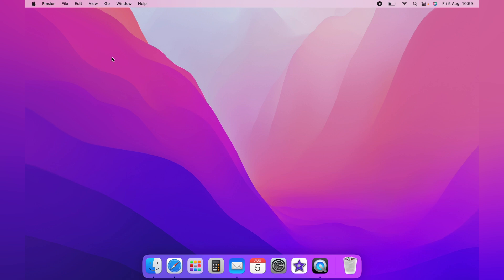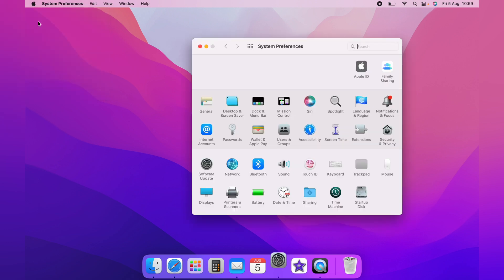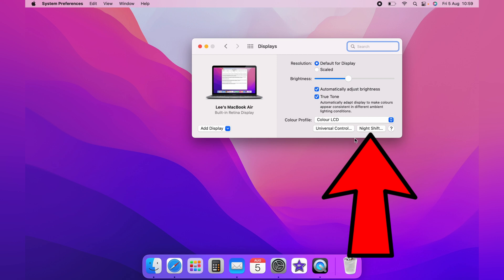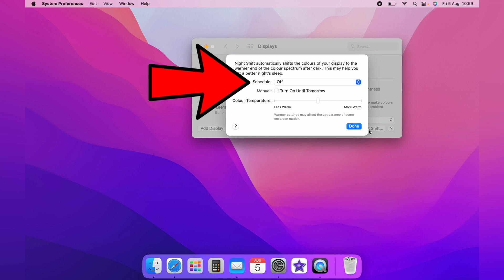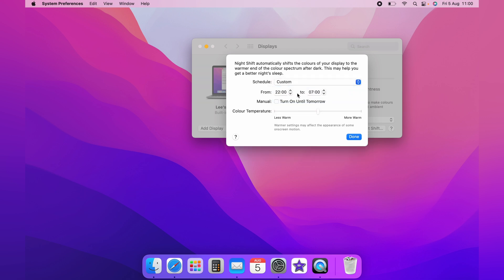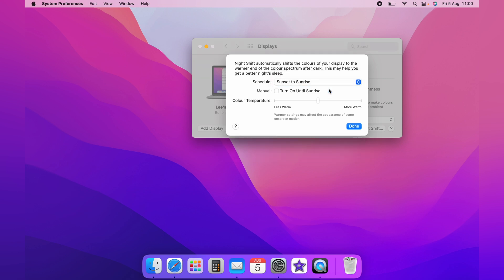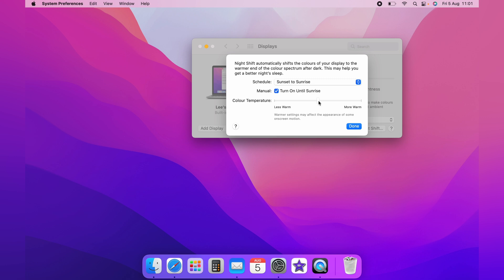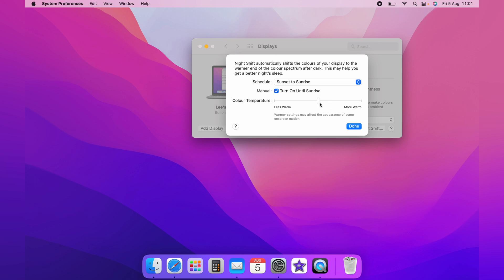MacBook How To Turn On Blue Light Filter and KEEP On Night Shift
In todays video we are going to learn MacBook How To Turn On Blue Light Filter and KEEP On Night Shift this will work for any Mac iMac, Air, etc.